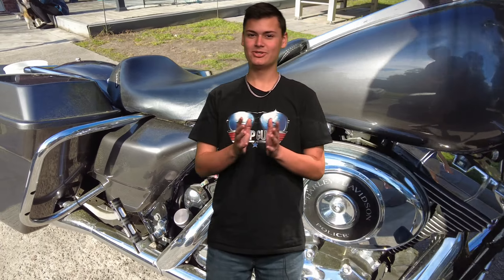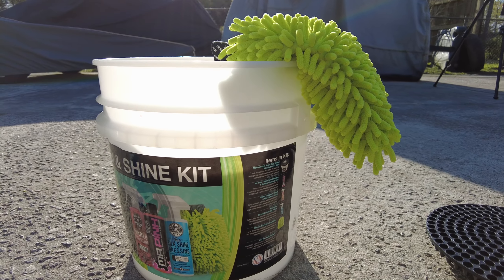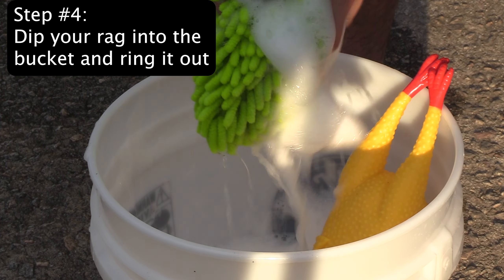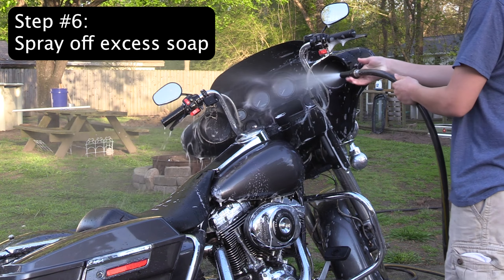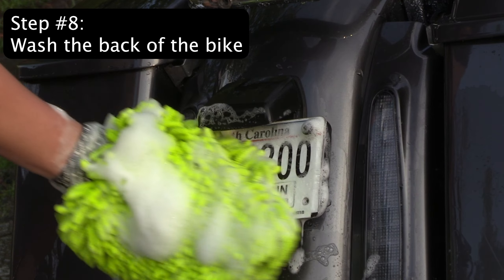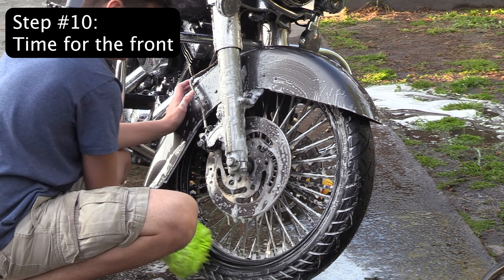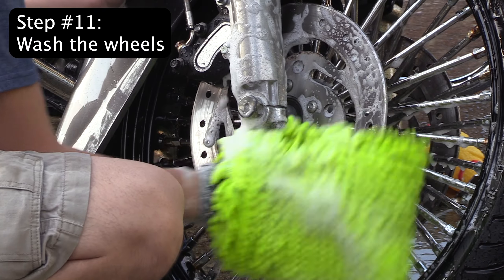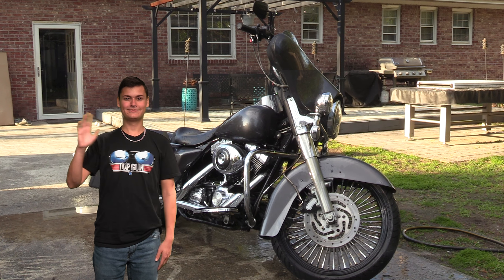How to Wash a Motorcycle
Produced by Media Technology student Keenan Lucado.